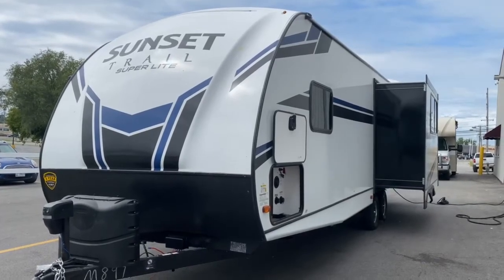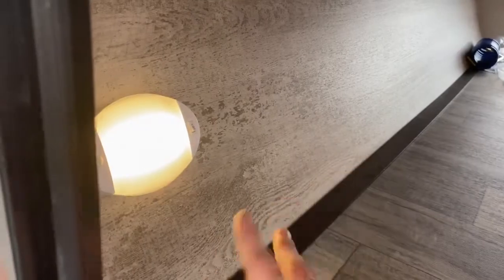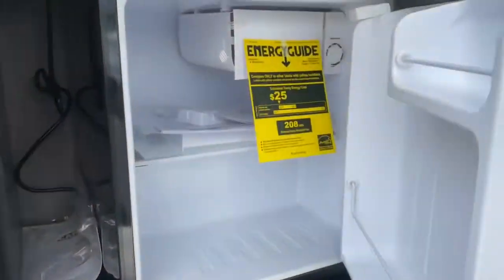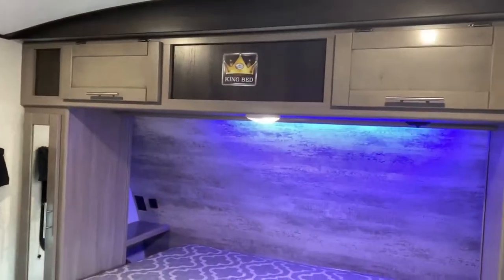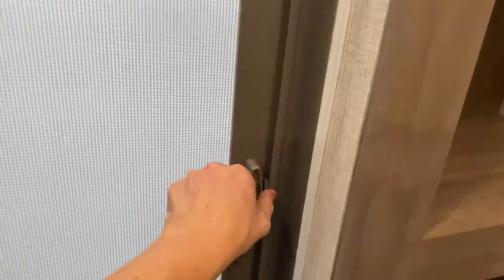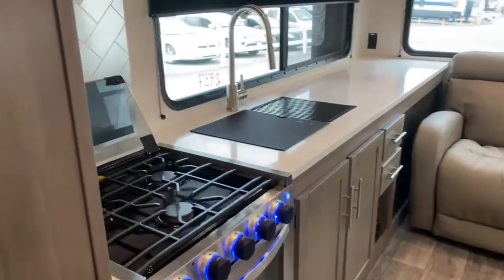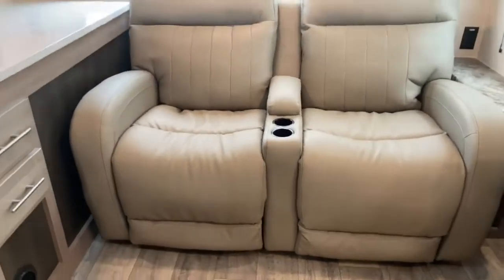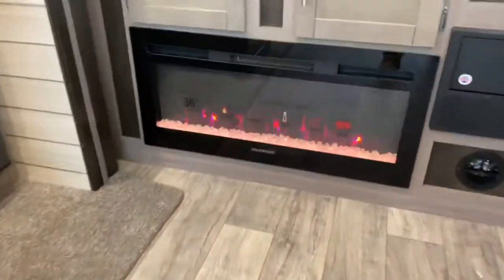2021 CrossRoads RV Sunset Trail Super Lite 268RL Travel Trailer Walkthrough, Tri State RV, Anna IL